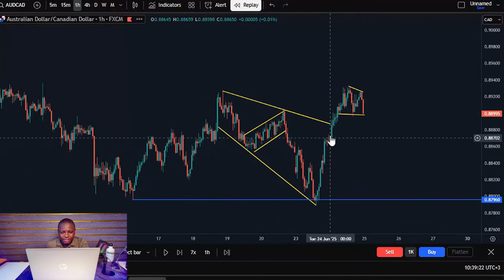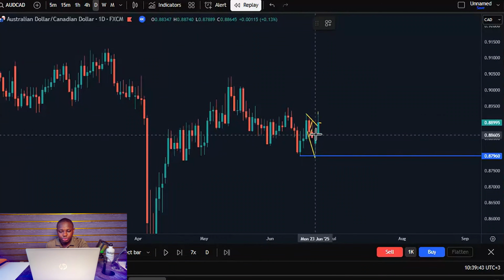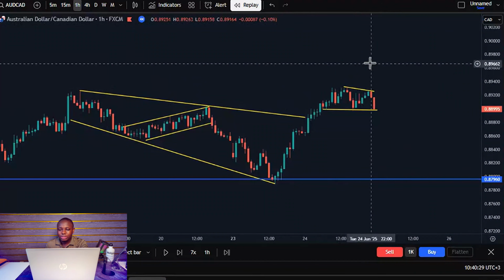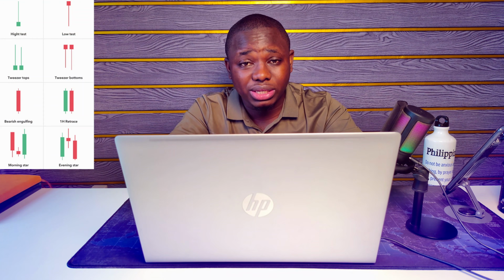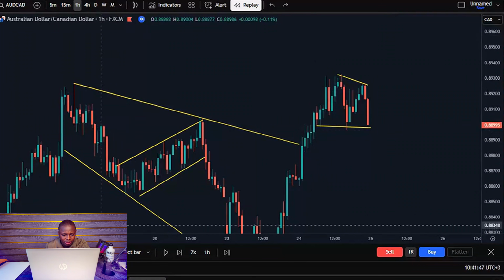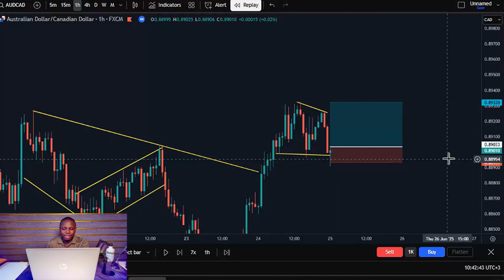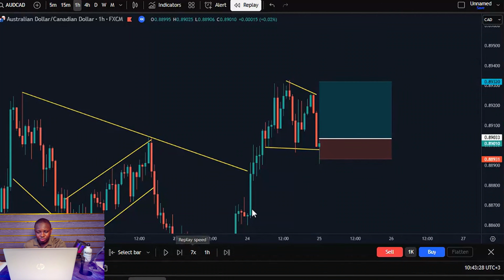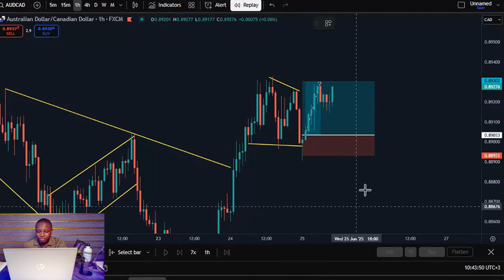How to Use Candlestick Confirmation for Perfect Trade Entries | Forex Trading Strategy!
In this week’s video, I’m breaking down how I use specific candlestick patterns to time my trade entries with precision. Whether you're new to trading or looking to refine your edge, mastering candle confirmations can significantly boost your consistency and confidence.

You'll learn:
The exact candle setups I look for
How to align them with your Confluence
When to avoid false entries
Real chart examples for clarity

These candle patterns have helped me manage risk and enter with conviction—now I’m sharing them with you!